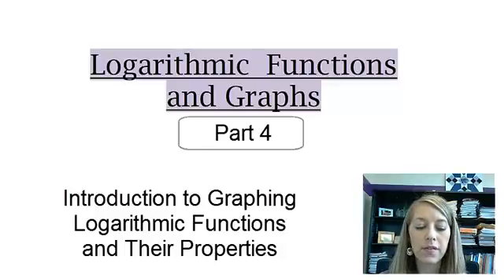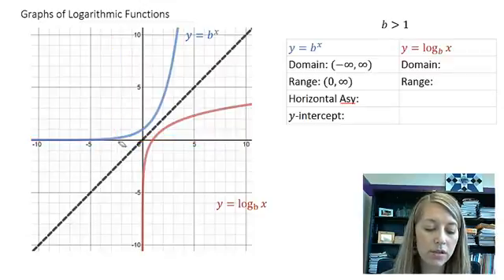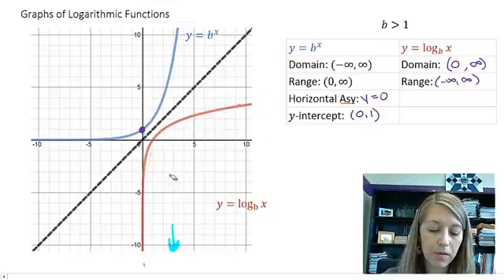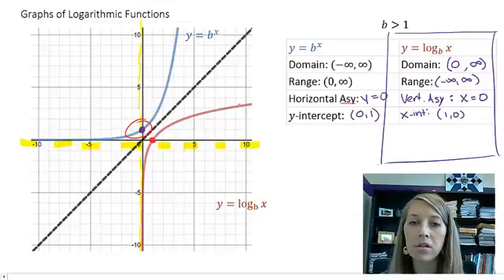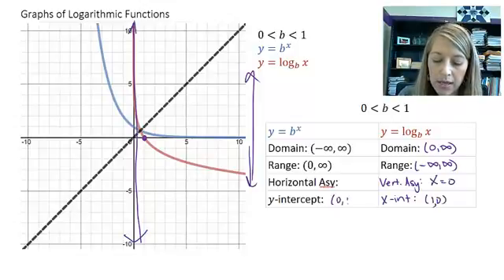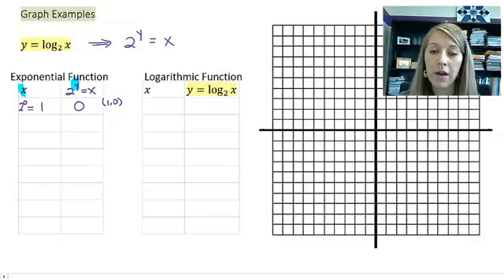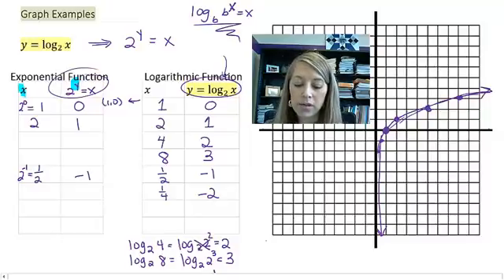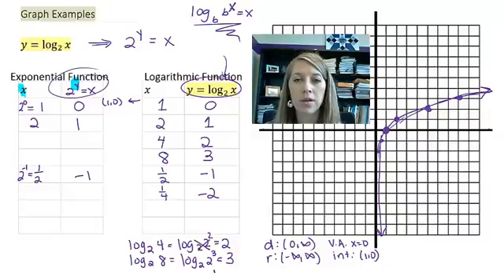4.3.4 Introduction to Graphing Logarithmic Functions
Introduction to graphing logarithmic functions including the specifics such as: domain, range, asymptotes, and intercepts.